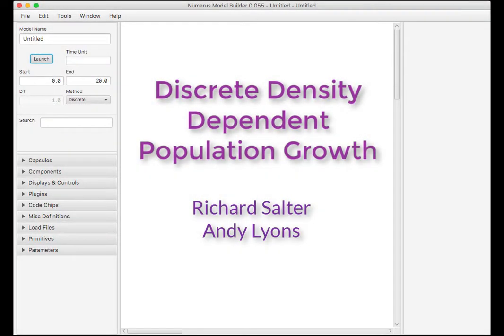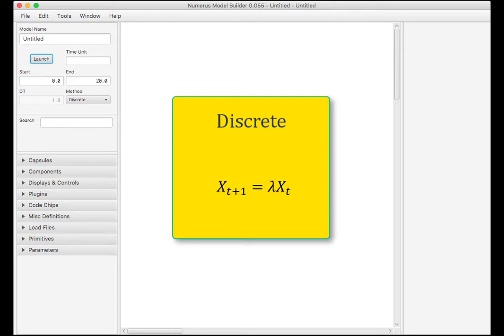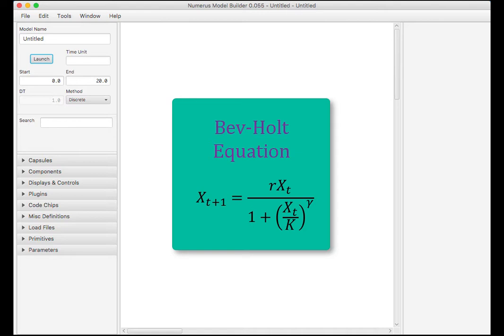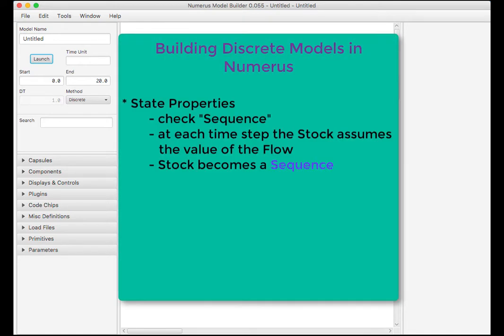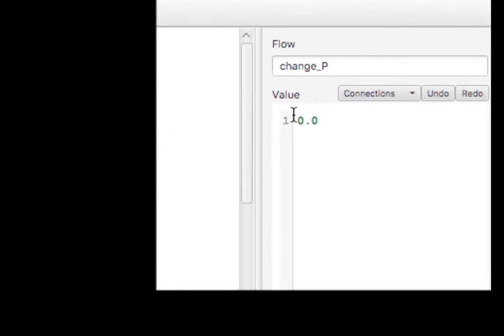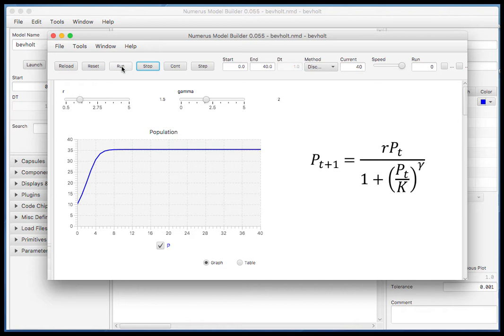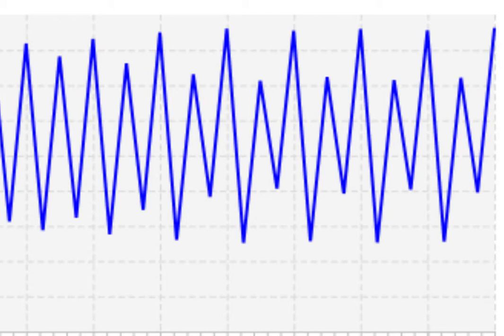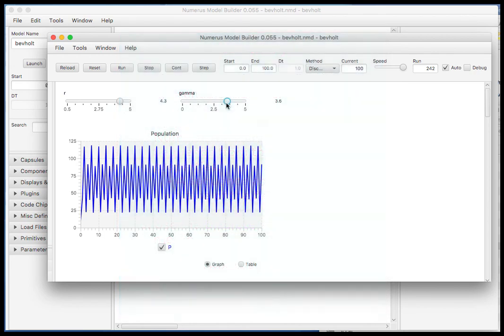Tutorial 4: Discrete Density-Dependent Population Growth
An introduction to discrete modeling using the Beverton-Holt equation. Exploration of some of the unexpected behaviors of the resulting model.